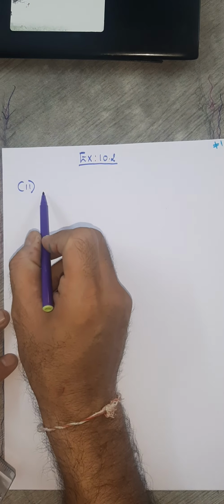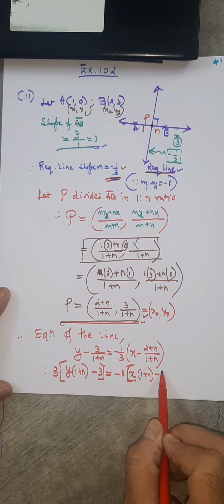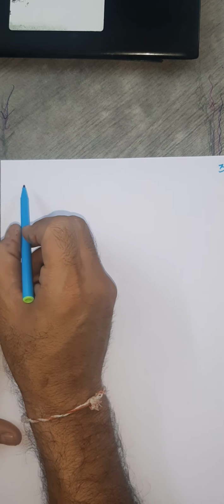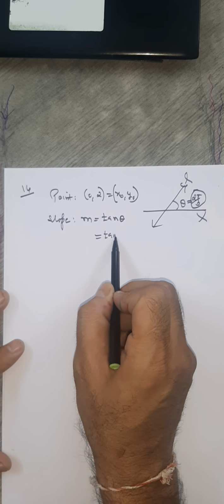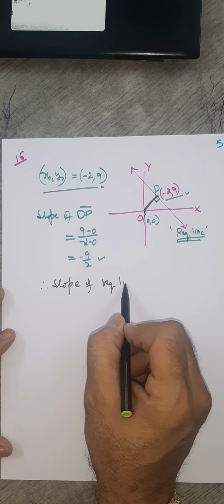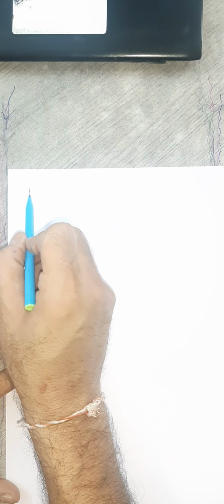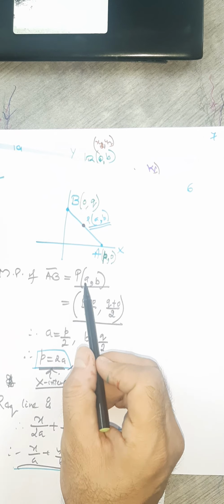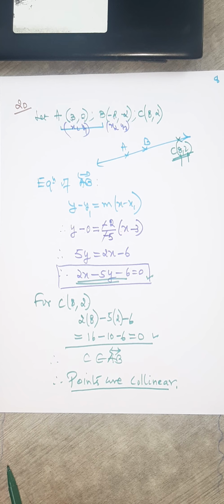Class 11 Maths Chapter 10 Straight Lines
Lecture  4  Solutions for Class 11 Maths Exercise 10.2 from Q11 ...completed